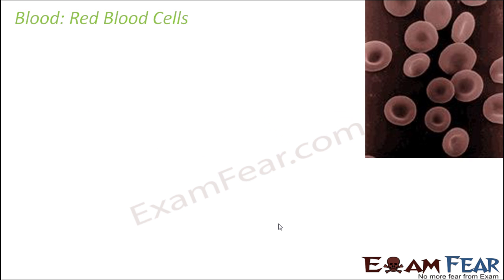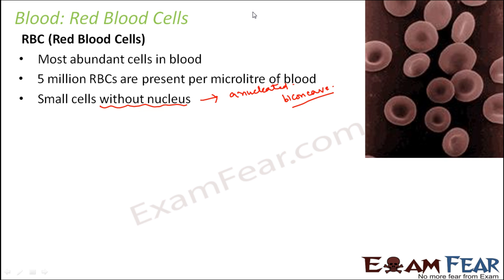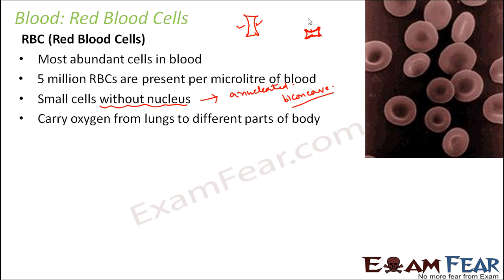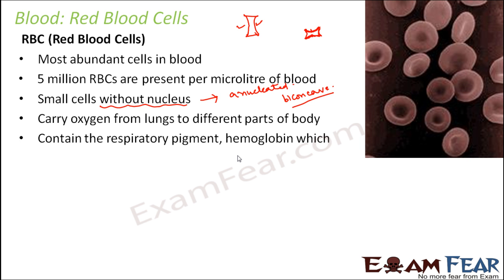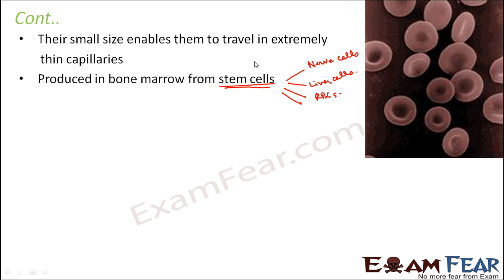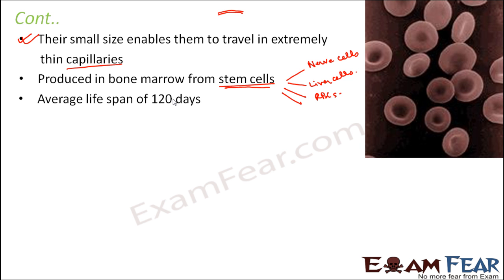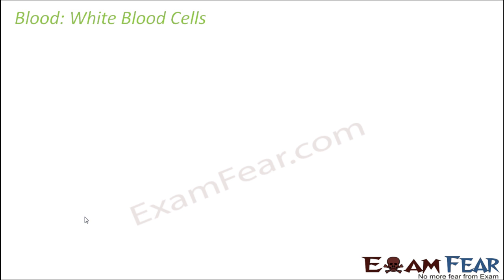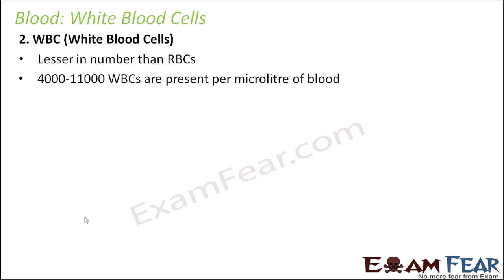Biology Body Fluids & Circulation part 3 (RBC & WBC : Red, white blood cells) CBSE class 11 XI